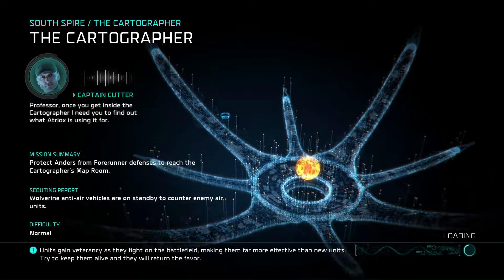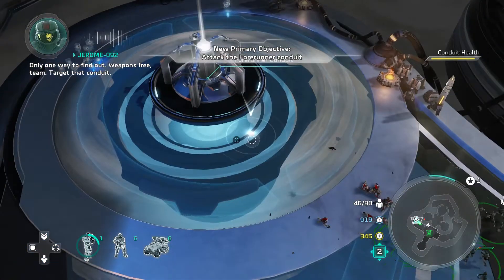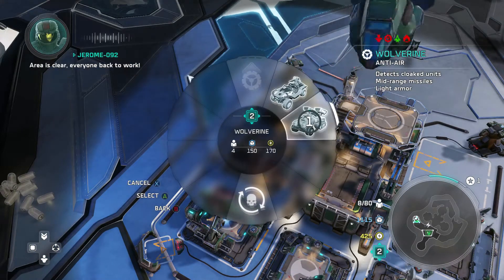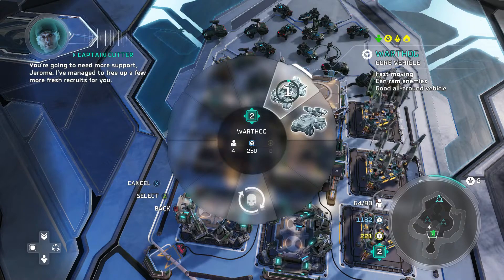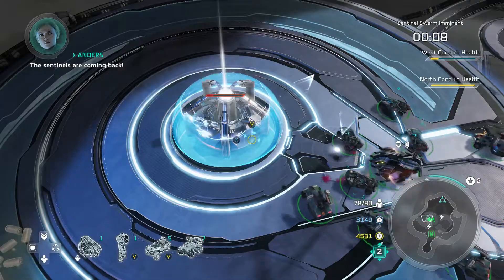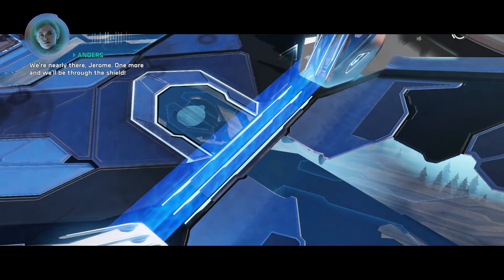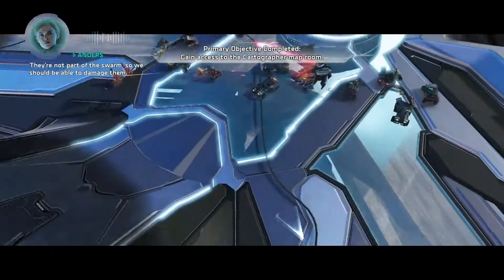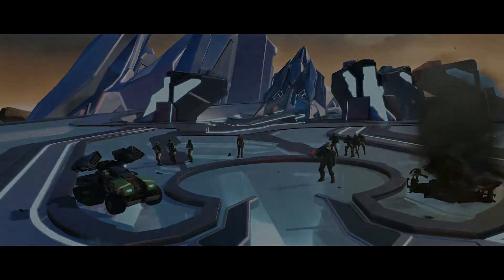Halo Wars 2 - The Cartographer Mission Walkthrough [HD 1080P]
The Cartographer Mission Walkthrough of Halo Wars 2 on the Xbox One.

Genre(s): RTS
Platform(s): PC, Xbox One
Publisher(s): Microsoft Studios
Developer(s): Creative Assembly
Release Date (NA): February 21st, 2017